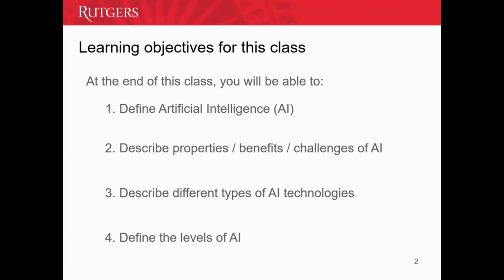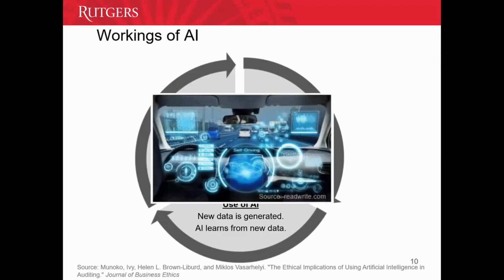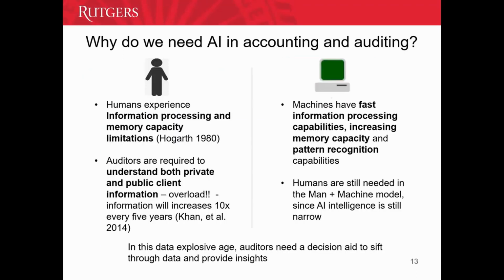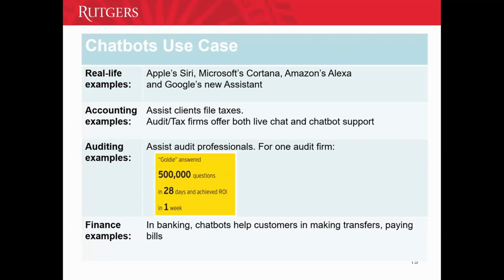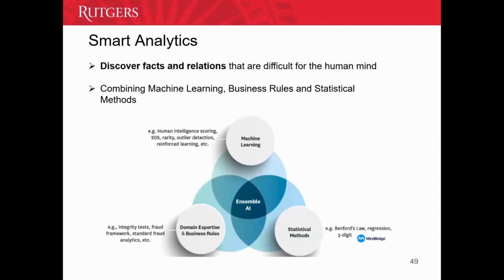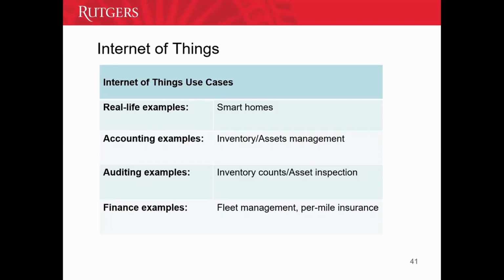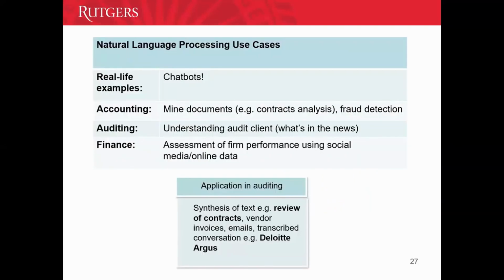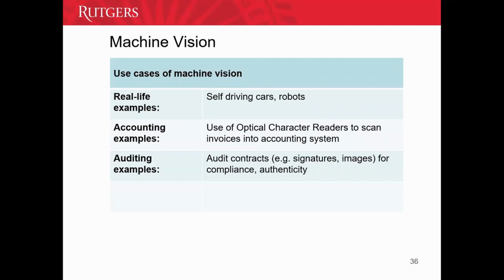Introduction to the Artificial Intelligence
Ivy Munoko

00:00:07 Learning Objectives For This Class
00:00:53 What is Artificial Intelligence?
00:00:59 Definition of Artificial Intelligence
00:01:44 Al Attempts to Mirror Human Capabilities
00:05:39 Turing Test
00:06:44 Narrow Al vs General Al
00:09:21 What are the properties benefits and challenges of Al?
00:09:54 Working of Al
00:14:41 Properties, Benefits and Challenges
00:22:06 Why do we need Al?
00:23:25 Why do we need Al in accounting and auditing?
00:25:11 What are the different types of Al technologies?
00:25:38 Overview of the general types of Al
00:28:21 Chatbots
00:29:59 First chatbot
00:31:23 Chatbots Use Case
00:35:34 Chatbot Software
00:36:15 Machine Learning
00:45:25 Smart Analytics
00:47:30 Recap
00:49:58 Level of Intelligence
00:56:03 Internet of Things
00:58:44 Robotic Process Automation with Intelligence Layer
01:02:13 Natural Language Processing
01:08:45 Natural Language Processing Using Cases
01:10:22 Speech Recognition
01:15:19 Machine Vision